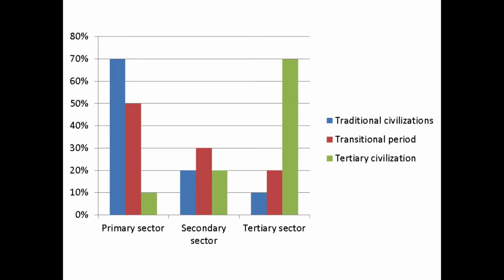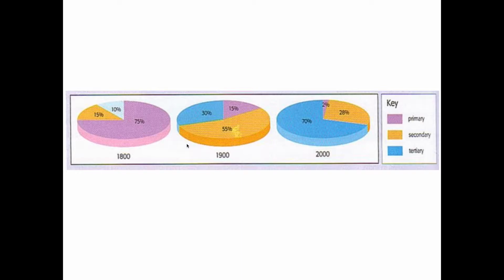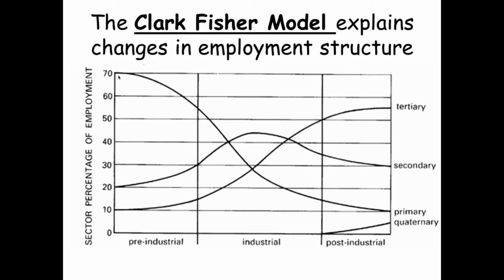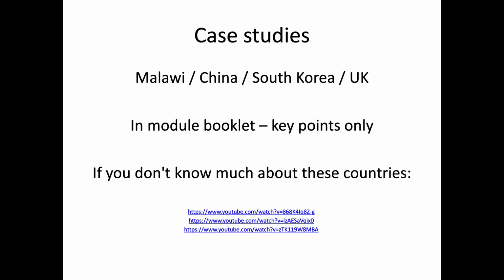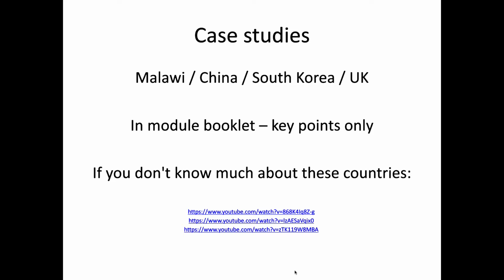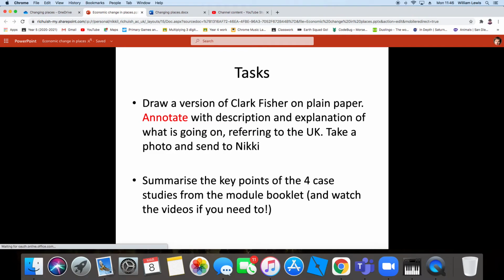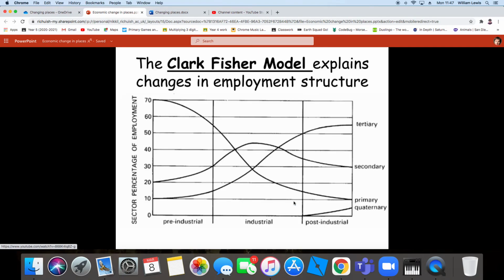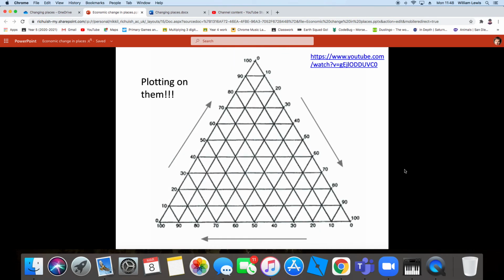Changing places 4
The Clark Fisher model